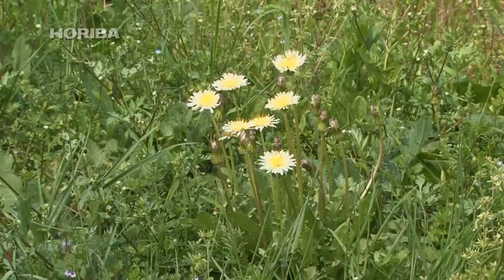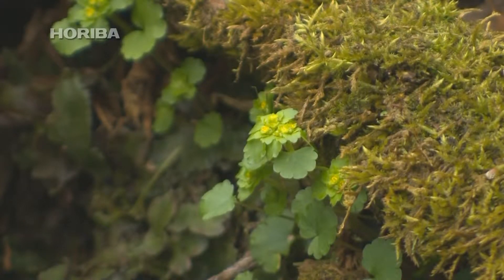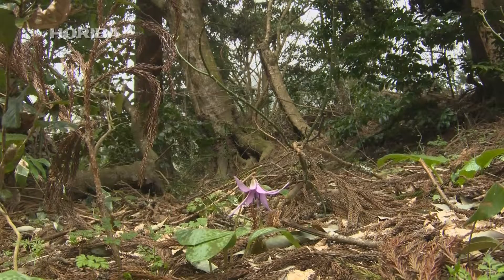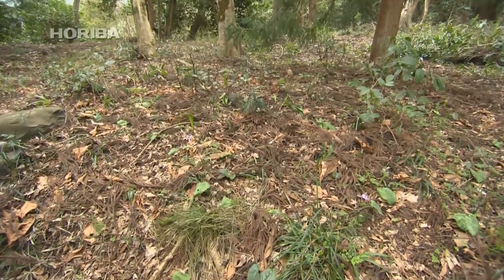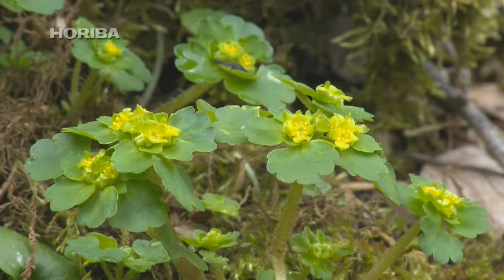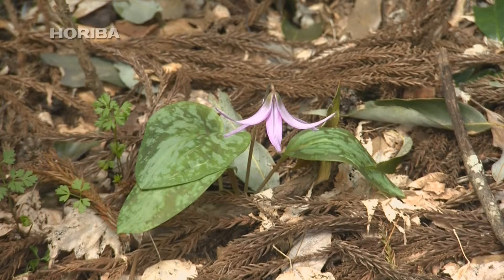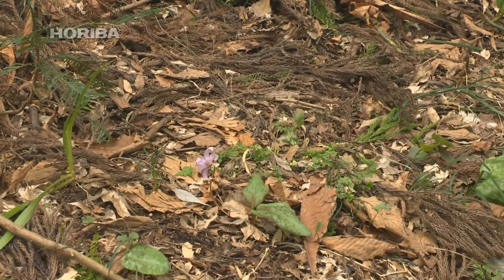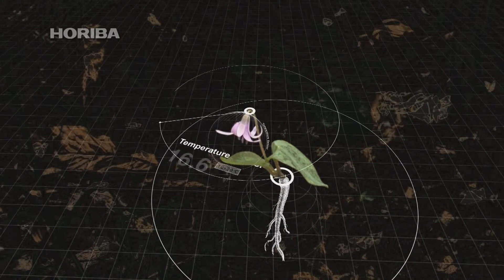katakuri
Wildflowers burst to life in the glorious spring sunshine.
While spring is generally associated with the likes of rape blossoms and dandelions, other, less familiar plants can be found flowering in the forest at this time of year.

These plants may look deceptively normal, but come May, they actually disappear completely from the surface, only leaving their stem and roots hidden underground until the following spring.

These wildflowers, which only appear for a fleeting moment during spring each year are known collectively as spring ephemeral.
Katakuri, or dogtooth violet, is one such plant.

Katakuri forms colonies in deciduous broad-leaved forest s and well-kept mountainsides.
Sprouting leaves around the time snow begins to thaw, they busily carry out photosynthesis to store nutrients in the bulb before the leaves of broadleaf trees develop and block the sunlight.

After germination, Katakuri grow for 6 to 7 years prior to flowering.
Until then, they simply extends a single leaf and then disappear for another year.

However, once they comes of age and starts to flower,
Katakuri continues to blossom for the rest of that 15 or so year lifespan.
This means that Katakuri flowering in a single colony are of various ages.

Spring ephemerals use a variety of tactics to facilitate efficient pollination during their limited period of flowering.

One example is the flowers of "pheasant's eye" that face the sun like sunflowers with the petals rounded like mini parabola antennae to warm near the pistil and encourage insects to pollinate on cold days.

Katakuri's flowers, on the other hand, contain generous amounts of nectar, but bloom with the petals facing down, limiting pollination to insects like bumblebees.
Interestingly, the pattern at each petal's base plays no role in signaling the presence of nectar to bees as it doesn't absorb or reflect any UV light.

The larger the colony, the more likely Katakuri are to flower in unison.
This seems to compensate for the short flowering period, ensuring all flowers are pollinated with maximum efficiency.

However, how is it that Katakuri coordinate flowering across an entire colony?
One study recorded that a special flower-bearing stem sprouts from the bulb when the temperature is 10 degrees Celsius, and then flowers at 17 degrees Celsius.
How they measure temperature and coordinate flowering is still a mystery.

Other bizarre reports tell of Katakuri colonies "migrating" at a rate of half a meter per year.
The truth and mechanism behind this remain unclear, but one thing is for certain.
Katakuri is indeed one of the most mysterious members of the spring ephemerals.